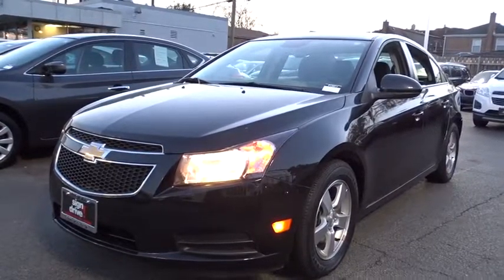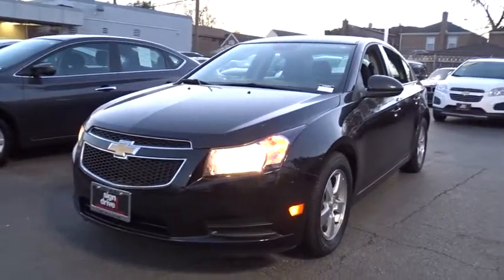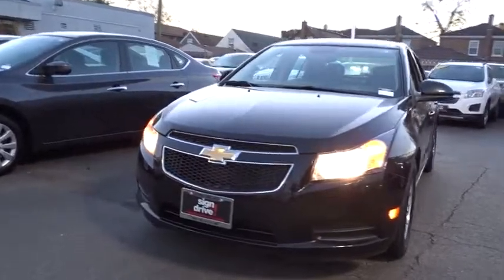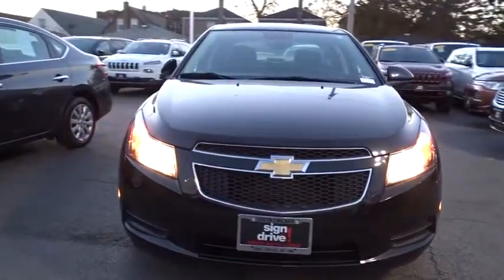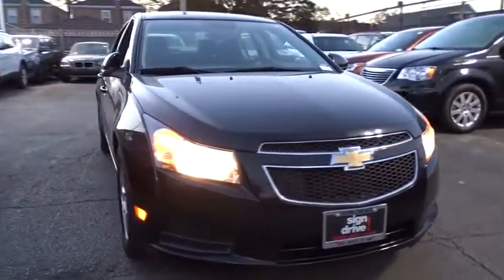2014 Chevrolet Cruze Matteson, Lansing, Oak Lawn, Northwest Indiana, Chicago, IL P13971